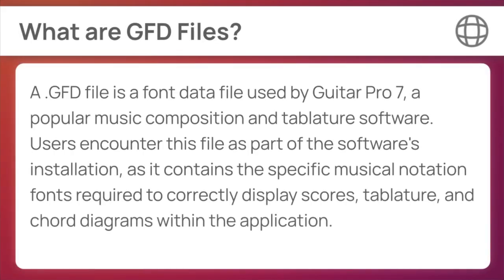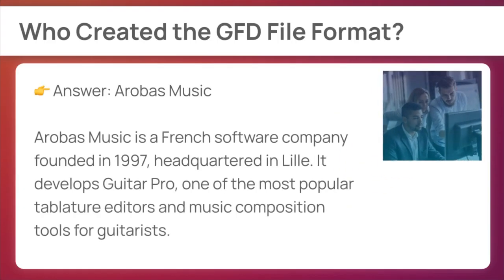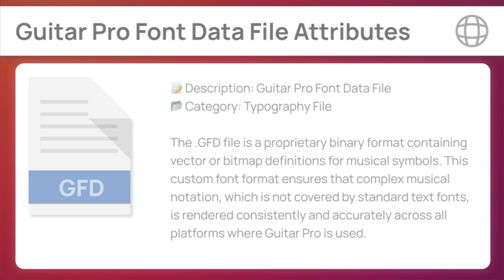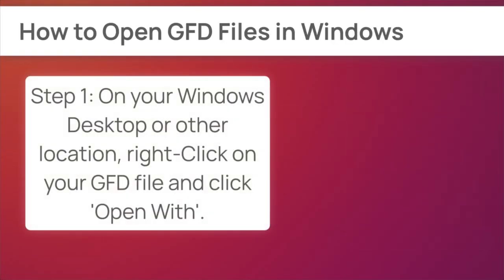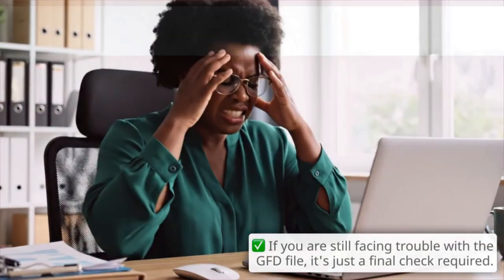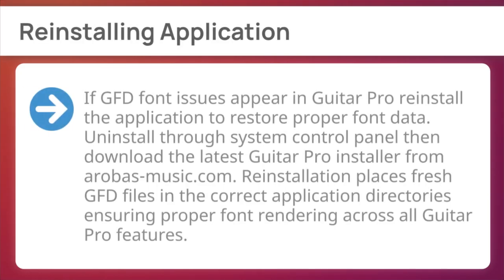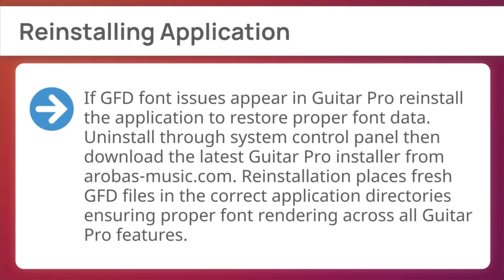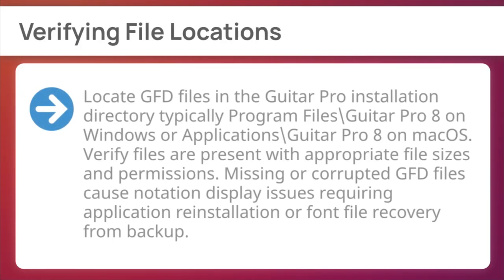How to Open GFD Files (Guitar Pro Font Data)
Having trouble opening Guitar Pro Font Data File? You're not alone! I'll show you how to open, view, and fix any GFD file on Windows—even if your PC doesn't recognize the format.

A .GFD file is a font data file used by Guitar Pro 7, a popular music composition and tablature software. Users encounter this file as part of the software's installation, as it contains the specific musical notation fonts required to correctly display scores, tablature, and chord diagrams within the application.

The .GFD file is a proprietary binary format containing vector or bitmap definitions for musical symbols. This custom font format ensures that complex musical notation, which is not covered by standard text fonts, is rendered consistently and accurately across all platforms where Guitar Pro is used.

▶ Your Guide to GFD:

- Verifying File Locations
- Working with Guitar Pro
- See what the GFD file contains and how it’s commonly used
- Reset incorrect GFD file association settings
- Find out when and why the GFD file format was developed
- Reinstalling Application
- Eliminate Windows errors that prevent GFD file access
- Match the file with the right GFD Windows software

▶ Common GFD Tools:

Guitar Pro 7 (Arobas Music)

🛠️ Troubleshooting Steps:

1️⃣ Working with Guitar Pro

Launch Guitar Pro which automatically uses GFD font data files installed in the application directory. No direct user interaction with GFD files is needed under normal operation. Guitar Pro reads font data during application startup applying it to tablature rendering throughout the user interface for consistent musical notation display.

2️⃣ Reinstalling Application

If GFD font issues appear in Guitar Pro reinstall the application to restore proper font data. Uninstall through system control panel then download the latest Guitar Pro installer from arobas-music.com. Reinstallation places fresh GFD files in the correct application directories ensuring proper font rendering across all Guitar Pro features.

3️⃣ Verifying File Locations

Locate GFD files in the Guitar Pro installation directory typically Program Files\Guitar Pro 8 on Windows or Applications\Guitar Pro 8 on macOS. Verify files are present with appropriate file sizes and permissions. Missing or corrupted GFD files cause notation display issues requiring application reinstallation or font file recovery from backup.

Timestamps:

00:00 - GFD File Overview
00:25 - The GFD File Format
00:45 - GFD File Format Design Structure
01:04 - Best Tools for GFD
01:19 - Launching GFD Files
01:41 - Debugging GFD Files
02:59 - Opening without Specific Software